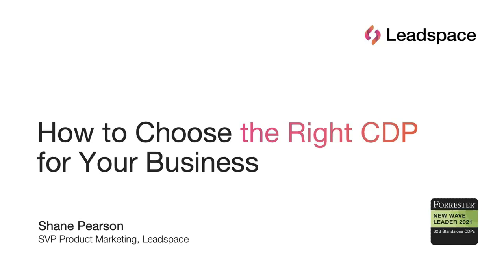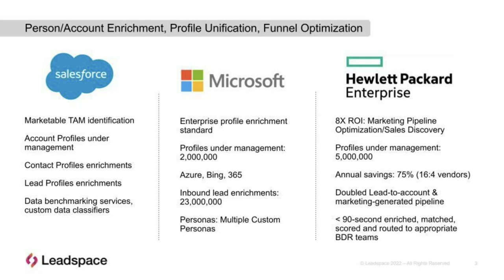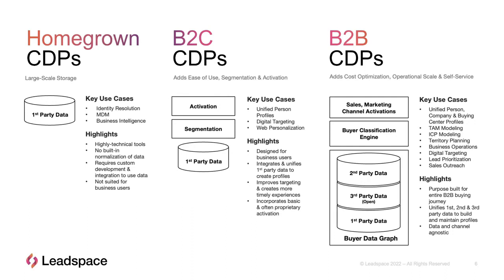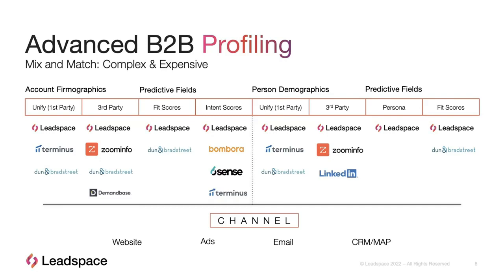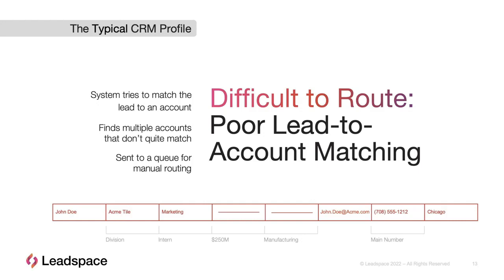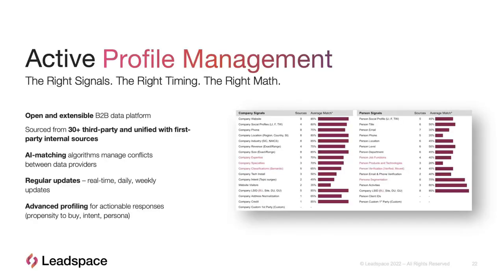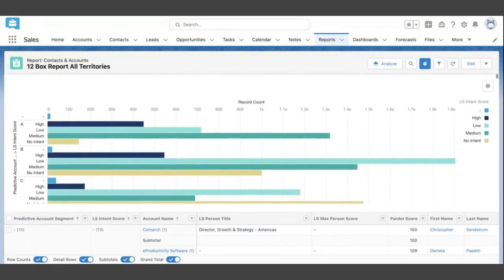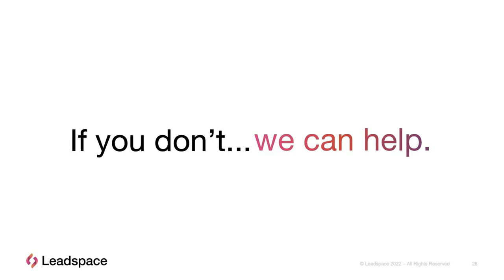How to Choose the Right CDP for Your Business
This session will cover how to choose the best CDP for your business and what to look for, including how to:
*  Unify first- and third-party data to build closeable pipeline.
*  Understand your total addressable market and best whitespace opportunities.
* Improve your data accuracy across both sales and marketing.
* Optimize your lead-to-account mapping.

Lastly, we'll walk through a short demo to show what CDPs can do live and in action.